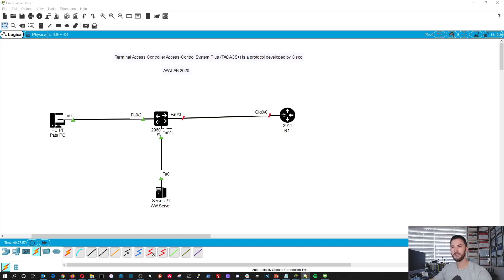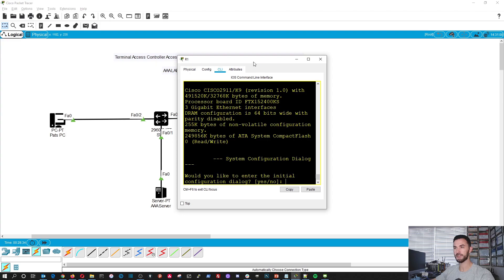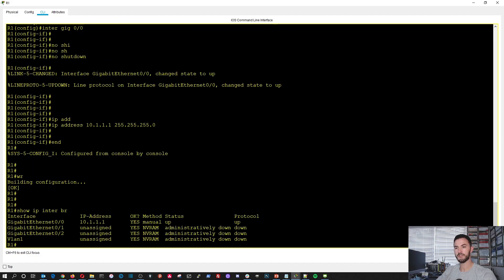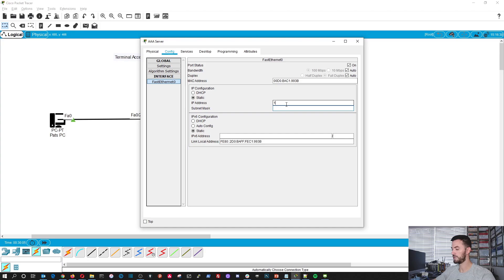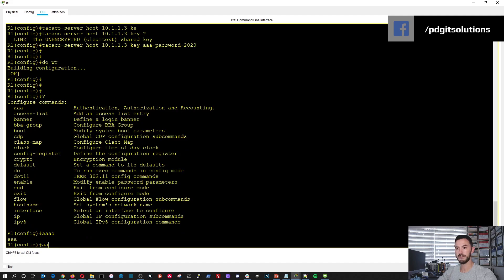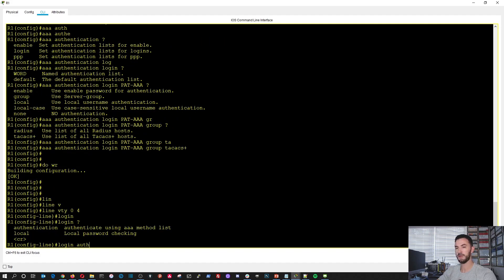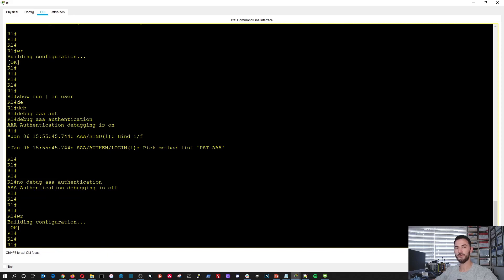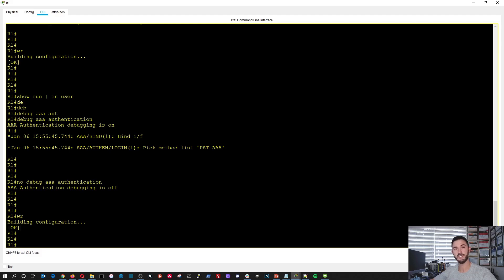How to configure AAA Server and TACACS+ on a Cisco router in Cisco Packet Tracer - 2020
If you're interested and want to learn more about Networking, Information Security, IT or anything related to technology let me know and let us all learn together. LetsLabITup with InfoSec Pat.

This video will show you how to configure AAA Server and TACACS+. If you want to get that CCNA or just want to learn for your own sake. This is for people new to Cisco and wants to get hands-on practice. Check out the video, How to configure AAA Server and TACACS+ on a Cisco router in Cisco Packet Tracer - 2020 LetsLabITup. This is a video for entry-level Cisco techs. I will provide you step by step instructions. This is for people new to Cisco and wants to get hands-on practice. Check out my videos, and make sure you watch them all.

CCNA 200-301 Official Cert Guide, Volume 1 Book
CCNA 200-301 Official Cert Guide, Volume 2 Book
CCNP and CCIE Enterprise Core ENCOR 350-401 Official Cert Guide Book
CCNP Enterprise Core ENCOR 350-401 and Advanced Routing ENARSI 300-410 Official Cert Guide Library Book
Ring Lighting Kit I am using in my videos

❓Info❓